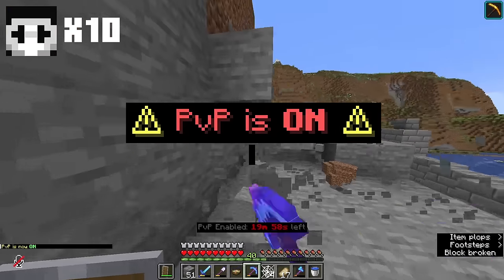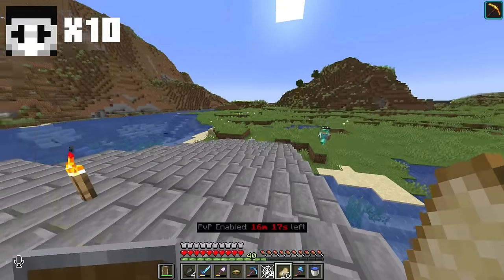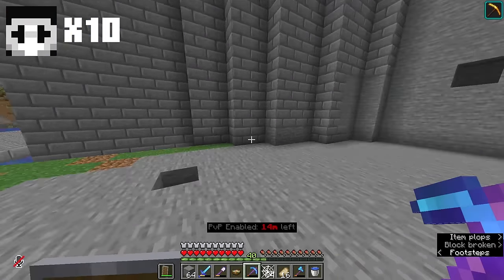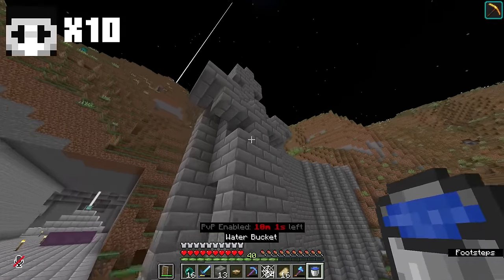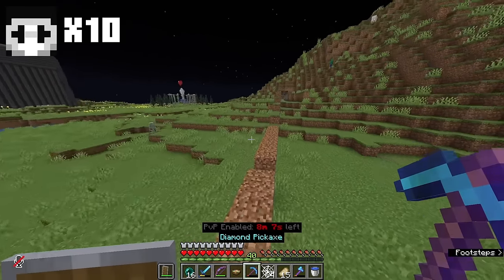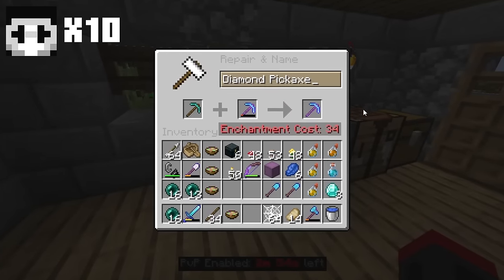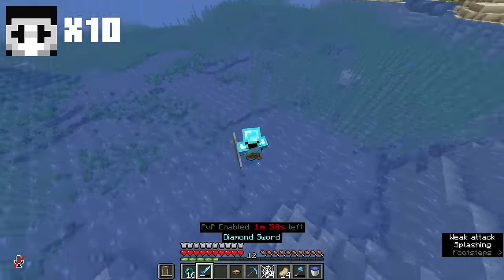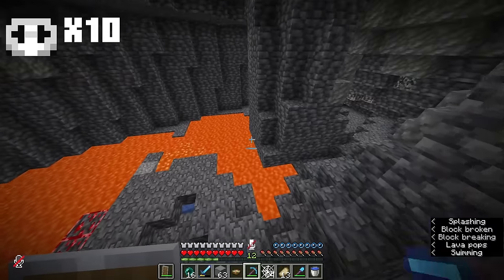I Went To Court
BUY A POSTER THAT IS PERSONALLY SIGNED BY SB, MINI QUIFF AND MYSELF!!

Pvp content inspired by Technoblade